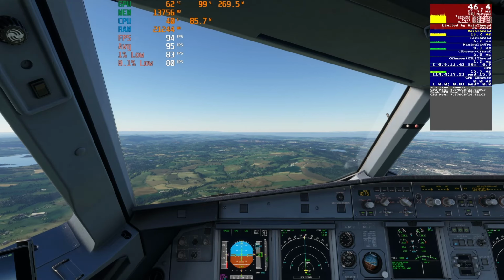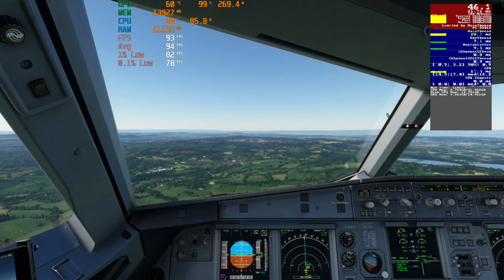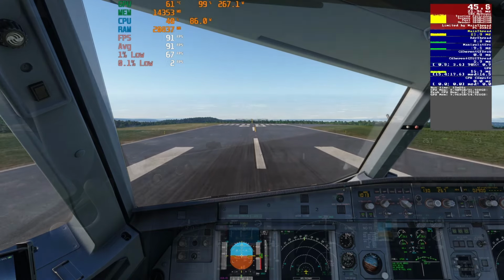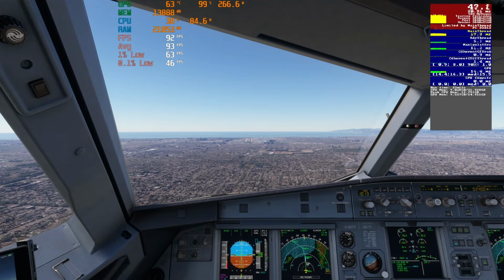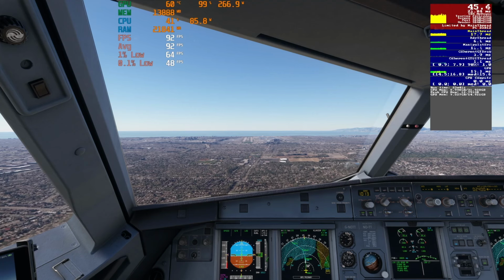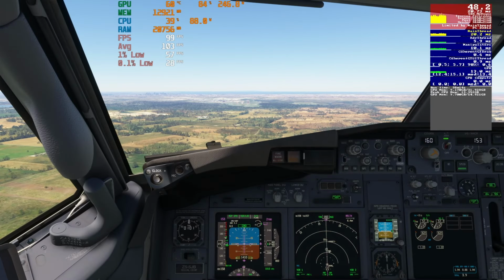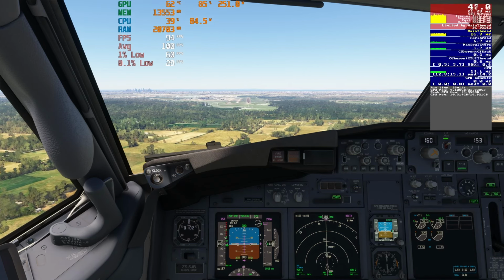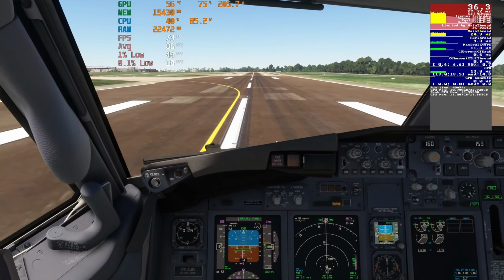The Perfect Duo? 4080 Super & 5800X3D - 4K MSFS Benchmarks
The final piece of the puzzle in my string of recent upgrades is the Nvidia 4080 Super. I managed to grab a founders edition card at MSRP, which is a lot harder than it sounds! So in this video we take a look and see if it was a worthy upgrade. Can we finally run at 4K 60 consistently? Is DLSS frame generation worth it? Let’s find out!

For all the testing, I’m running at 4K, with TAA anti aliasing with frame generation enabled, using my preferred graphics settings which can be found

00:00 - Fenix A320 - Pilot Plus Bristol
03:30 - PMDG 737 - [Flightsim.to]( Gatwick
06:43 - Fenix A320 - LAX (Default Scenery)
09:40 - PMDG 737 - Orbx Melbourne